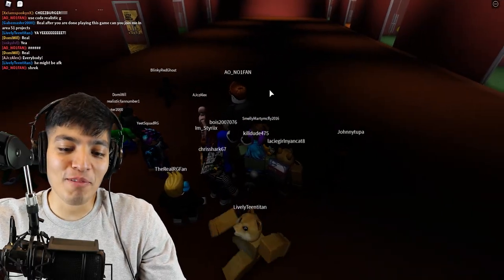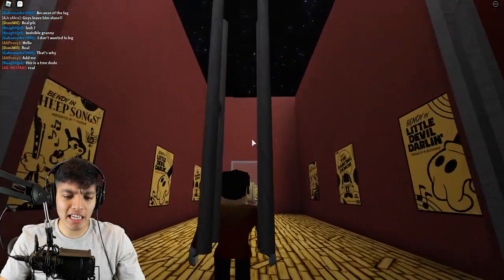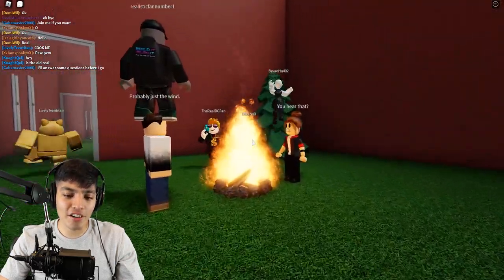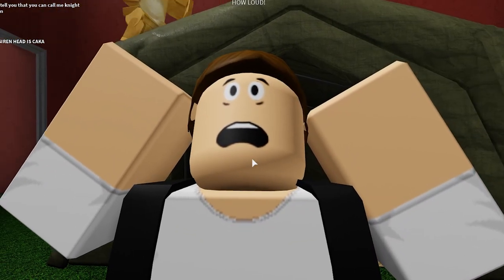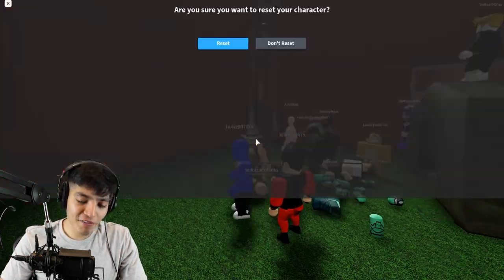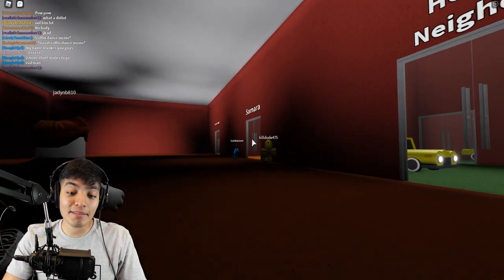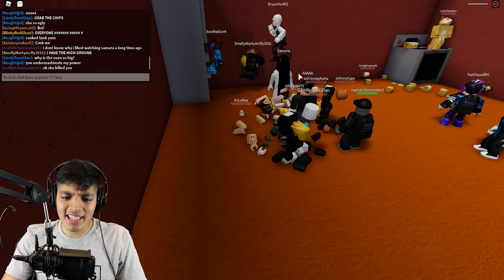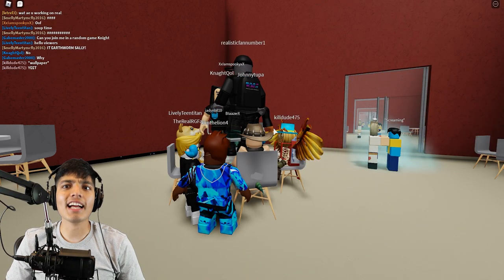ROBLOX SCARY STORIES 😱 SIREN HEAD VS CARTOON CAT, GRANNY, ICE SCREAM, BENDY, HELLO NEIGHBOR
Join us in these roblox scary stories but beware these scary stories will frighten you 👻

ROBLOX SCARY STORIES 😱